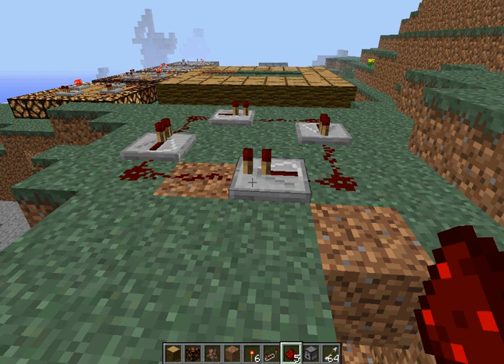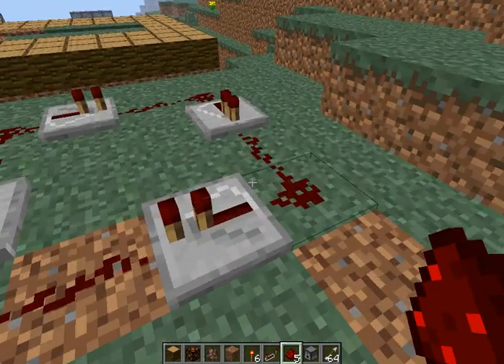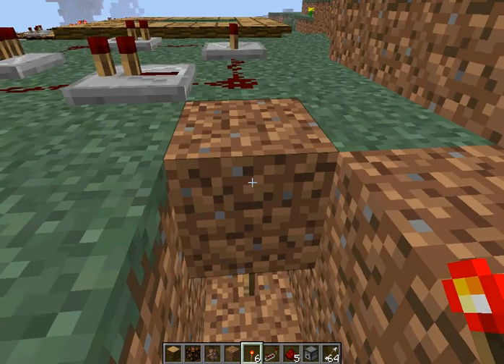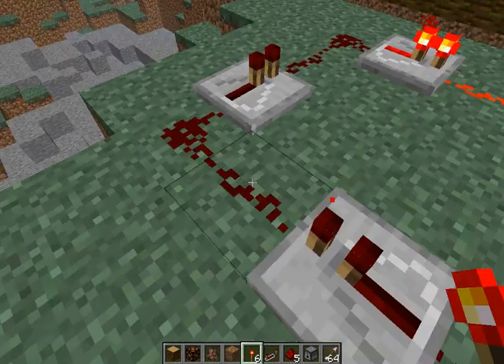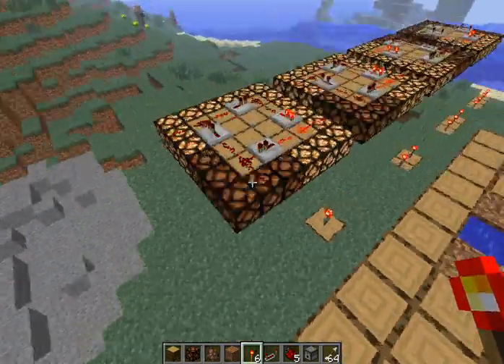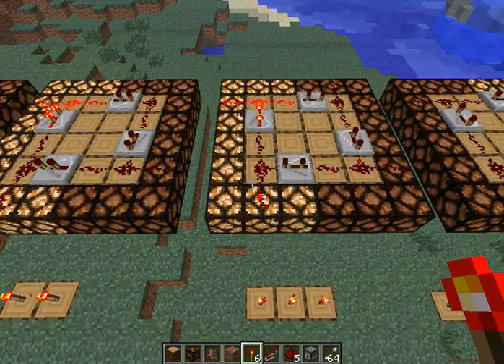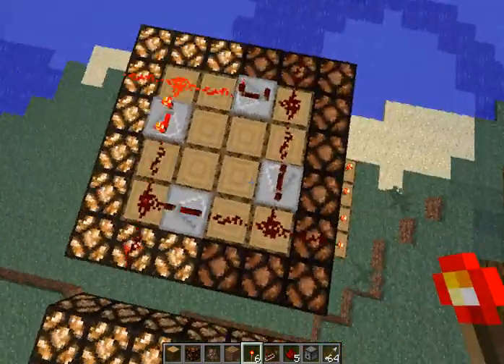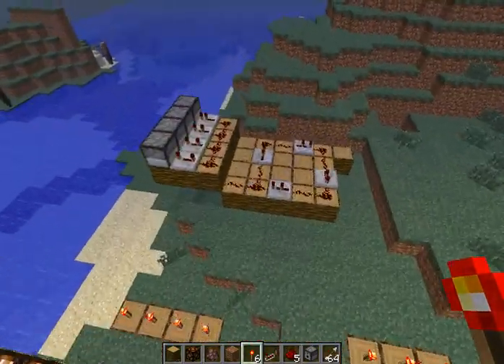minecraft redstone repeater clock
in this video im showing you how 2 make a better redstone repeater clock enjoy